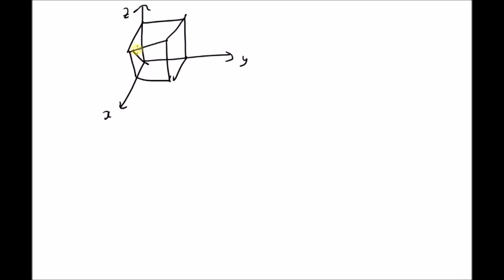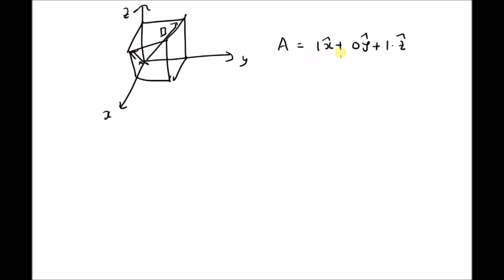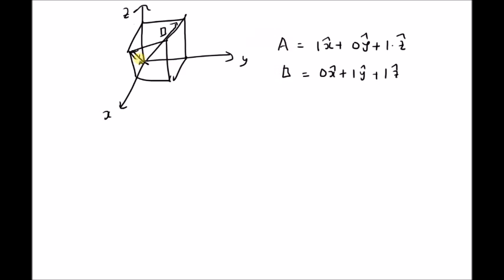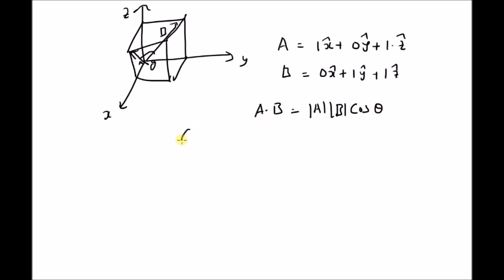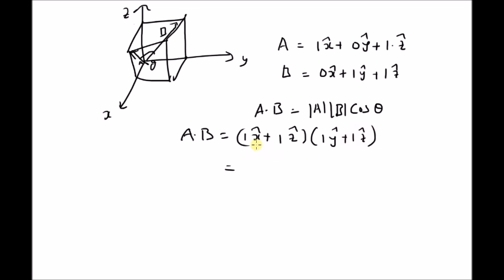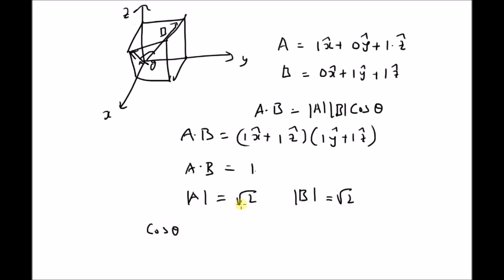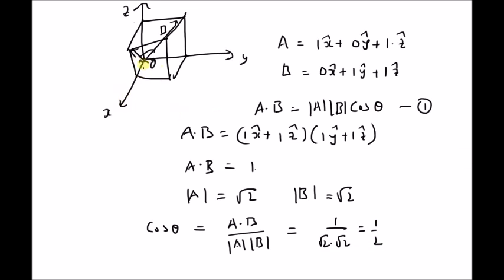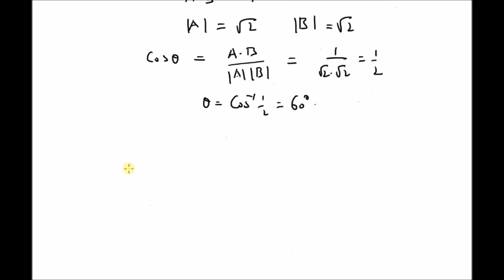Angle between face diagonals of unit cube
Unit cube properties: diagonals on the faces